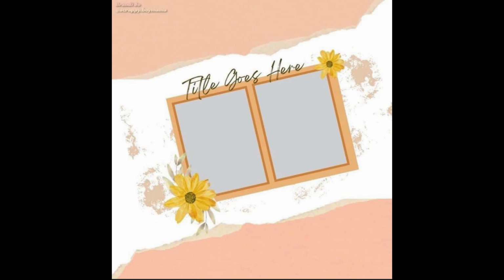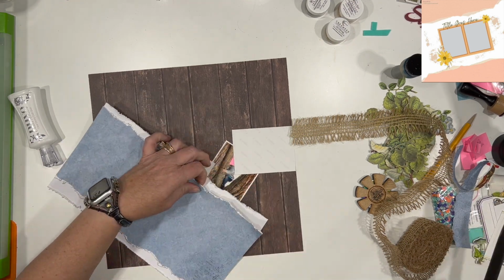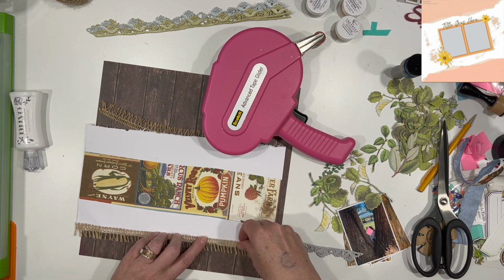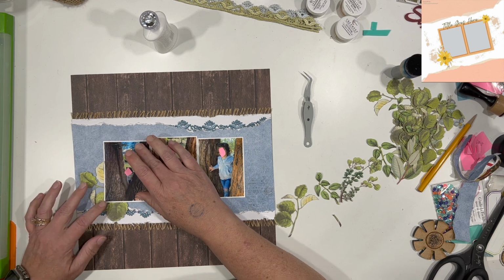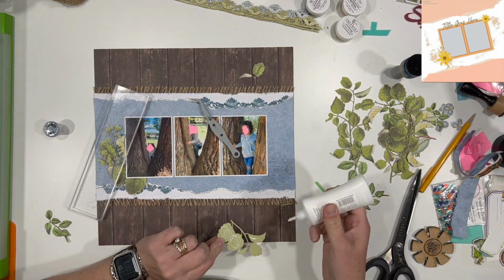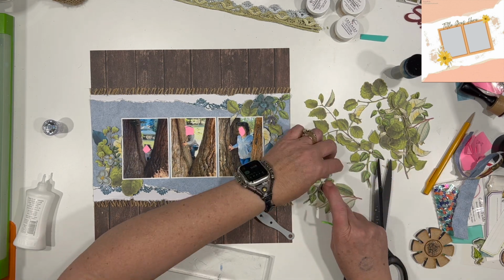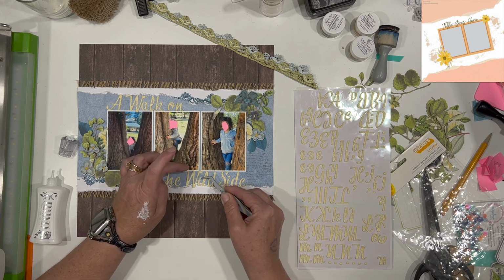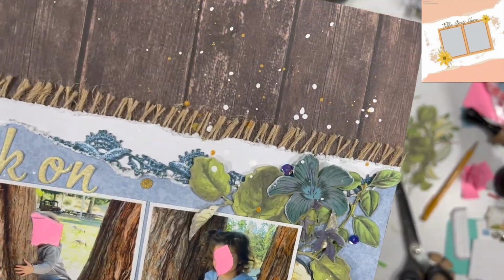Process Video: Walk On The Wild Side (30 Days Of Sketches - June 2023)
Welcome to 30 Days of Sketches where we will be using exclusive sketches all month long!

Products Used:
Ice Castle Sequins from Spiegelmom Scraps
Heidi Swapp Gold Color Shine

FROM AMAZON.COM:
Nuvo Deluxe Adhesive
Ranger Archival Ink
Black Soot Distress Ink
Black Muji Pen .38 (3 Pack)
Dina Wakley White Media Gloss
49 & Market Spectrum Sherbet